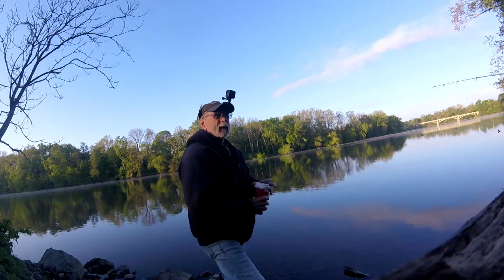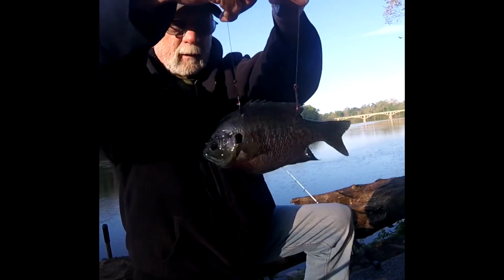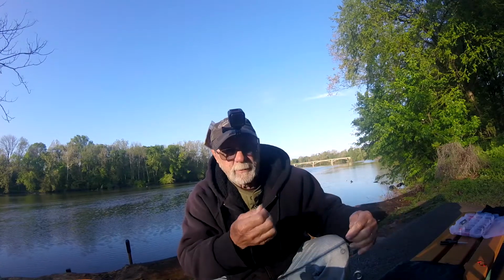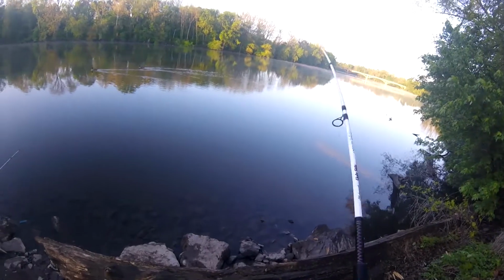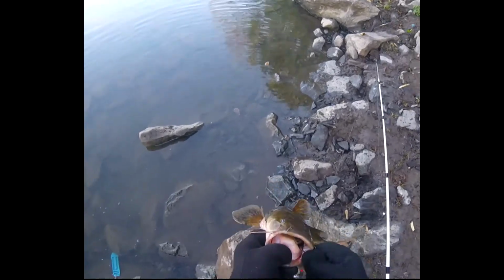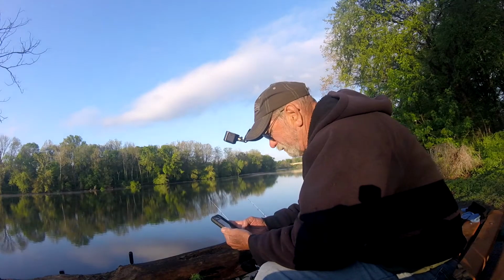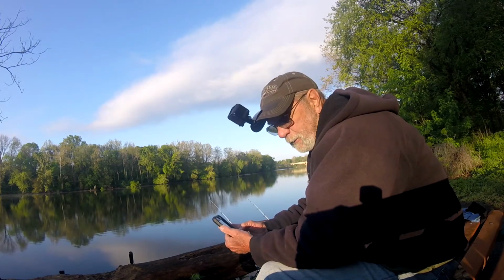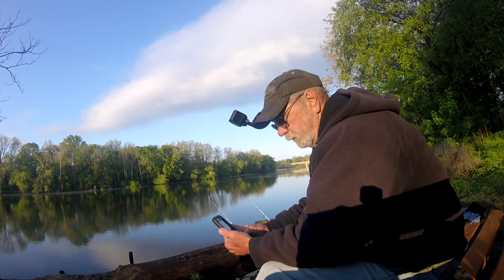A little Flathead action and some tips.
The river is at 59 degrees and the Flathead Catfish are feeding during the day. I show a couple of rigs and discuss length vs. weight.